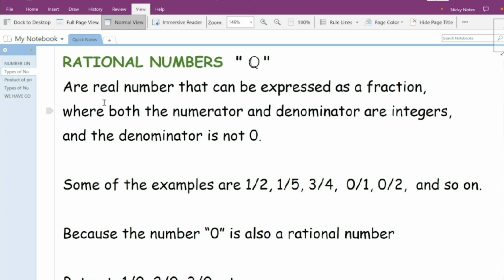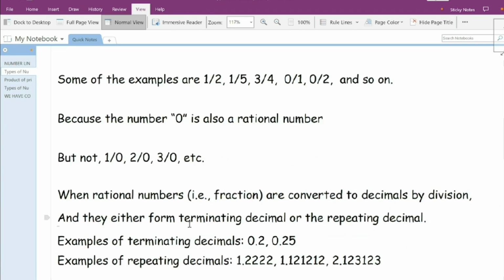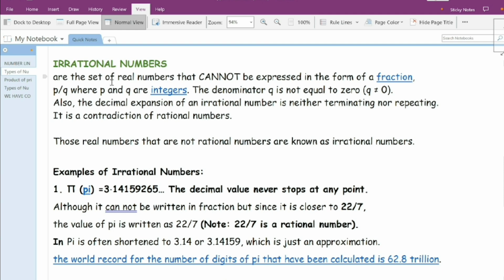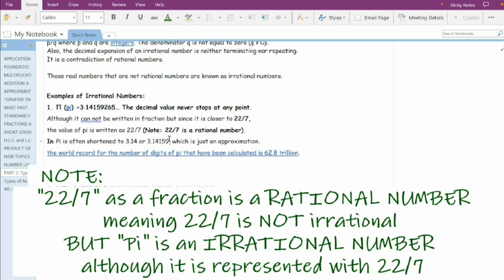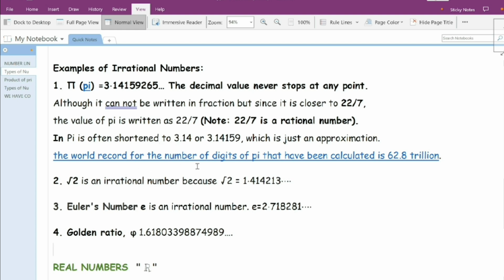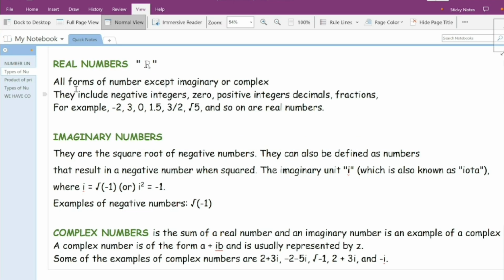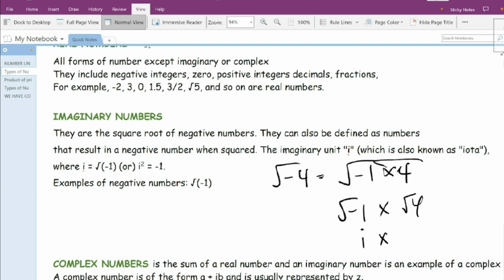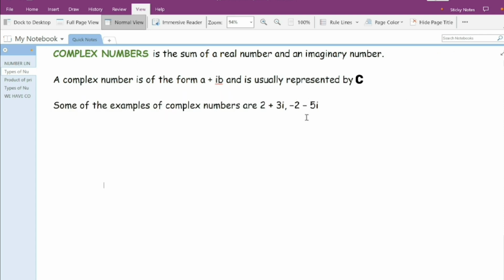Types of Numbers (Part 2): Real, Imaginary, Complex, Rational and Irrational Numbers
Types of Numbers (Part 2): Real Numbers, Imaginary Numbers, Complex Numbers, Rational Numbers and Irrational Numbers.

enika's, Real Numbers
enika's, Imaginary Numbers
enika's, Complex Numbers
enika's,  Rational  Numbers
enika's,  Irrational  Numbers